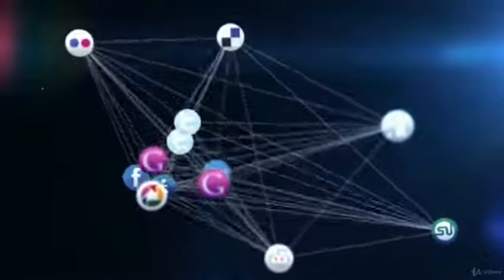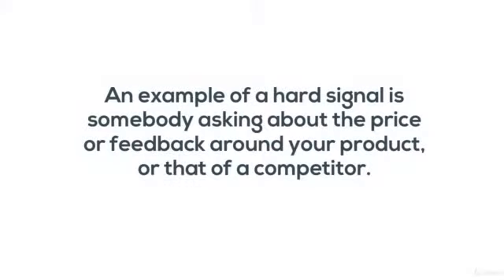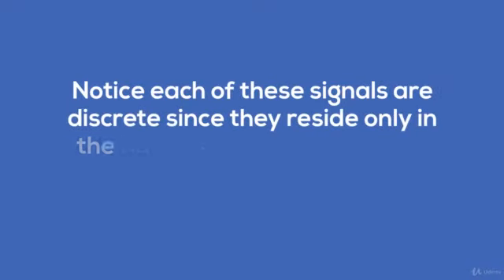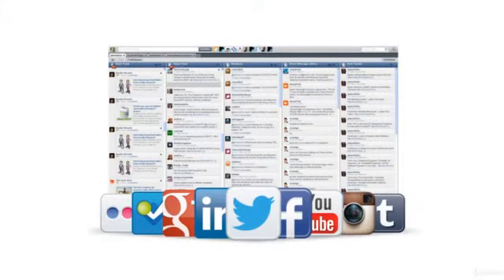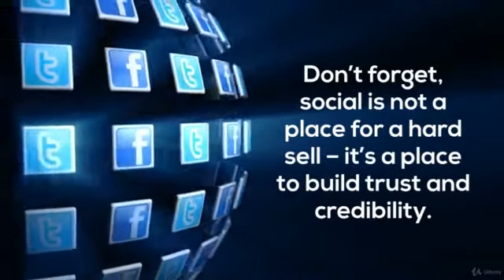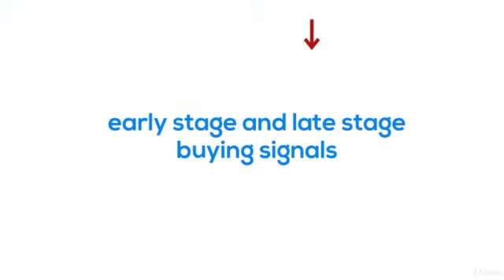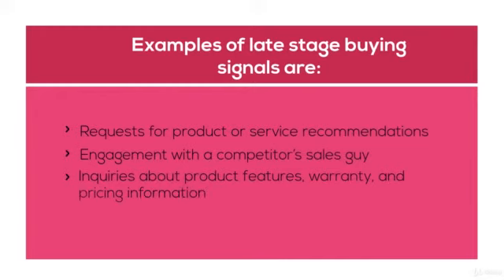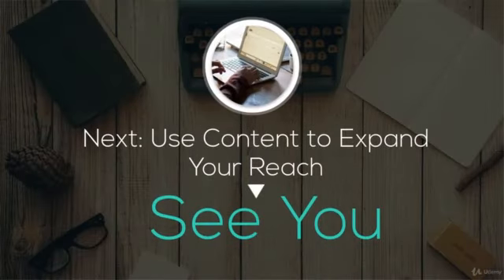What is Buying Signals | How to identify Prospect Buying Signals to Find the Perfect Opportunities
Hello All, In this video, I am talking about-